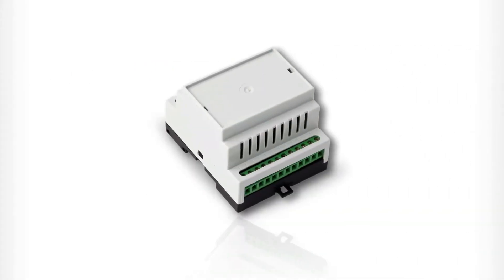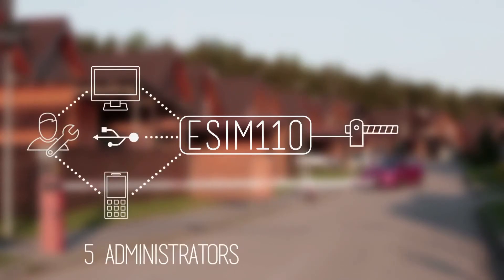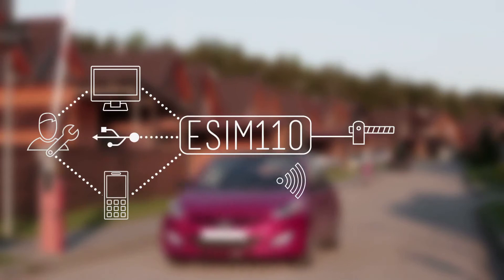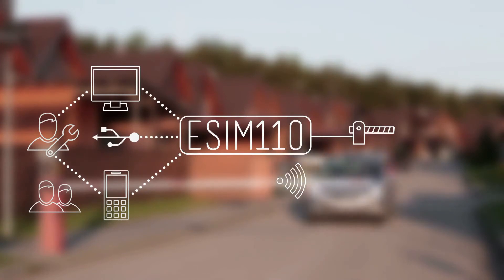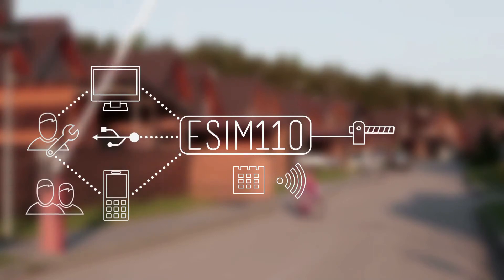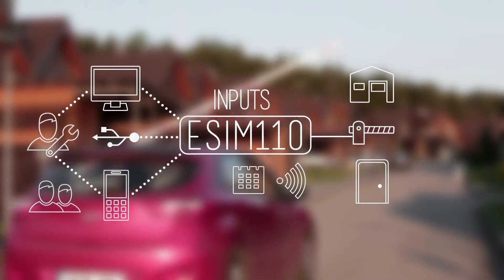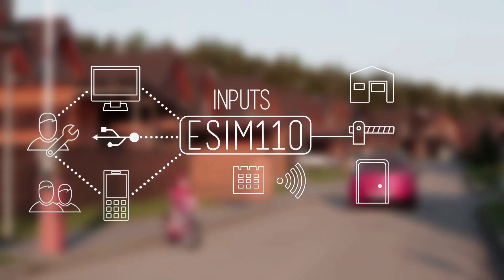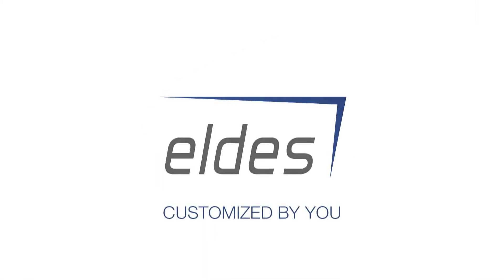ELDES GSM switch gate controller ESIM110 / ELDES GSM vartų valdiklis ESIM110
Automatic GSM switch is mostly used to remotely control gates, doors and barriers, to support other electrical devices too. ESIM110 is a basic model with 1 relay output and possibility to be configured via any web browser. ESIM120 is an advanced version of the controller. The performance is improved by Smart Security Cloud server support and 1 additional output. ESIM120 is suitable for more complex applications. 2 outputs allows to connect and control two gates or to control gate and garage door with one system.